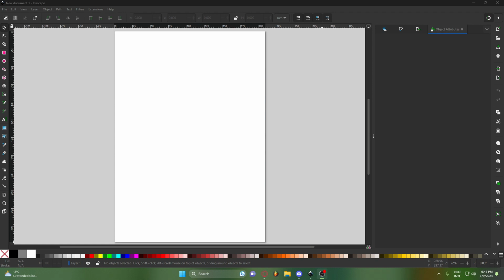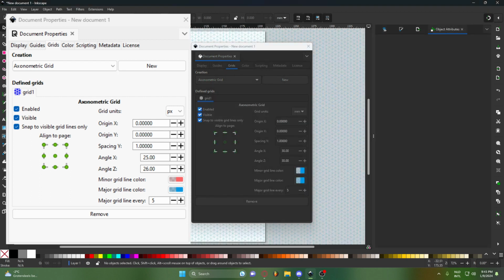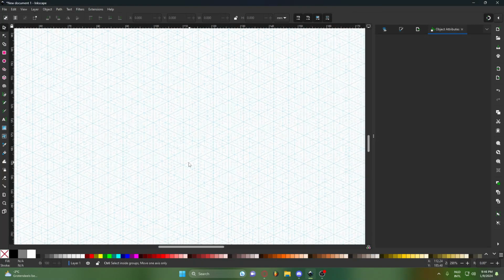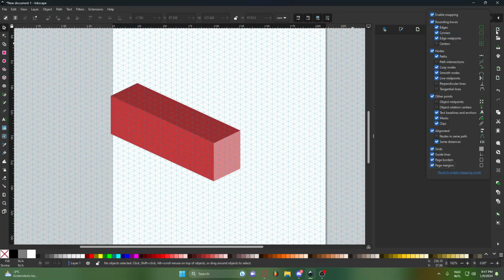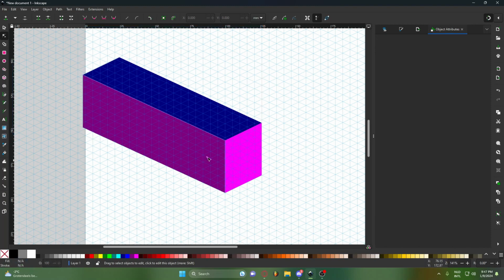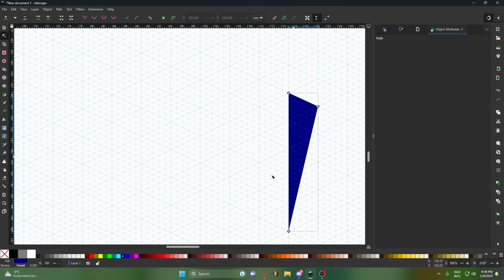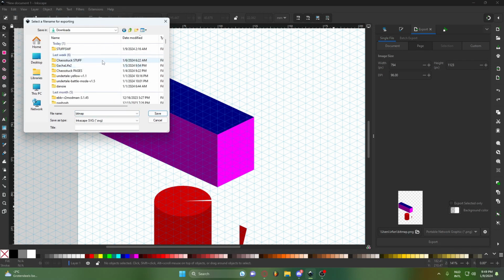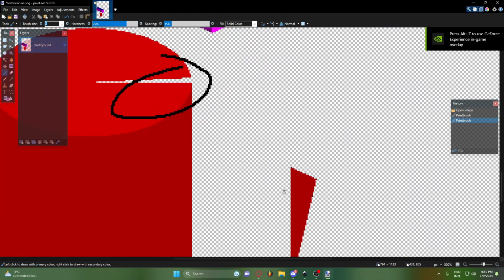TUTORIAL video oon how to use INKSCAPE homestuck style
Thanks to a PAL check their INFO
This video is basically a info on how to use inkscape on a homestuck form, shark was planning to make a tutorial, but as in png guide. I'm more of a visual learner, so i MADE this video for you PALS!